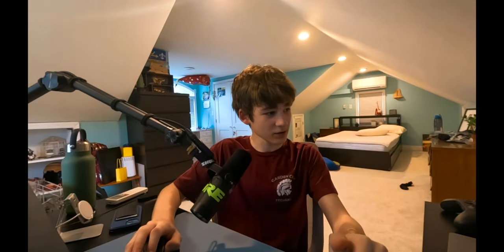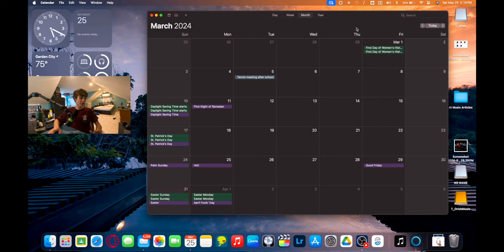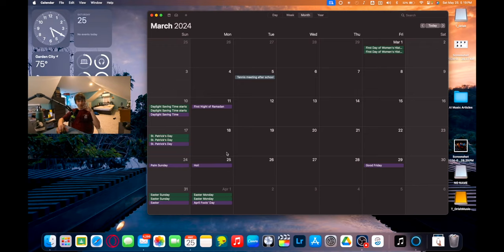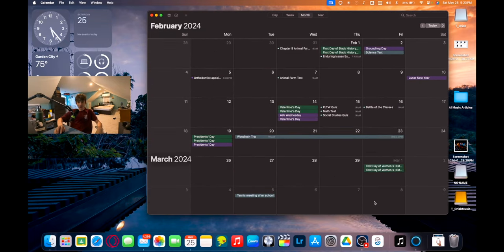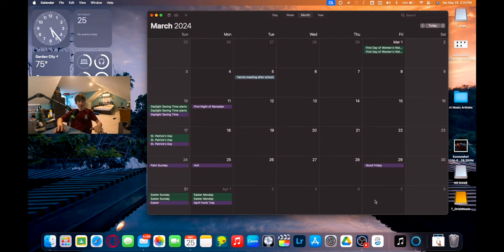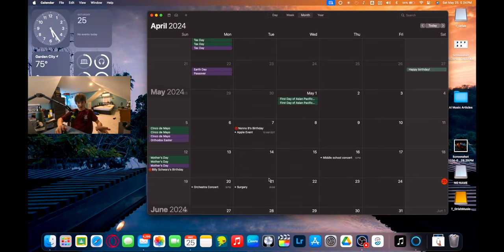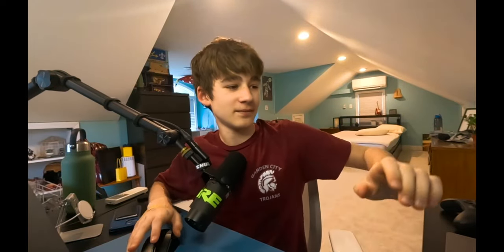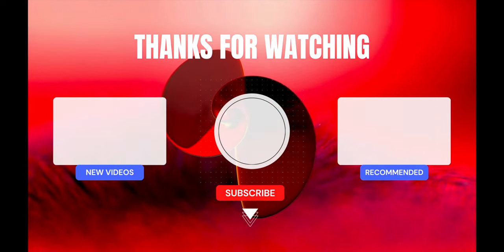I'm Back........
I am so happy to finally say... IM TUMOR FREE!!!

My surgery was Tuesday and I'm already home because of how fast I am recovering.

Thanks to everyone for the amazing support and gifts, you will not be forgotten.

Like and Sub or I will come to your house.